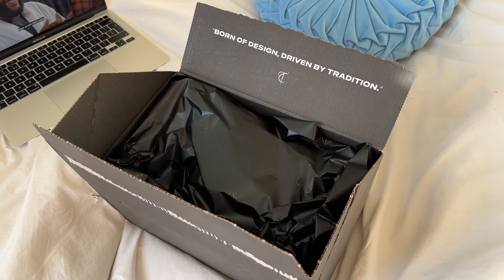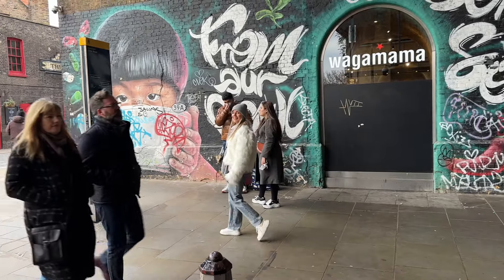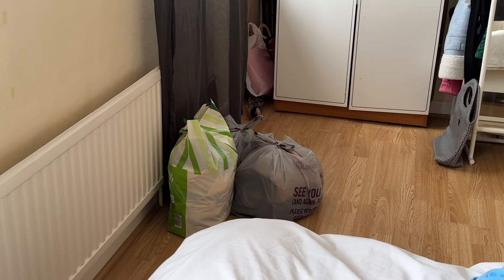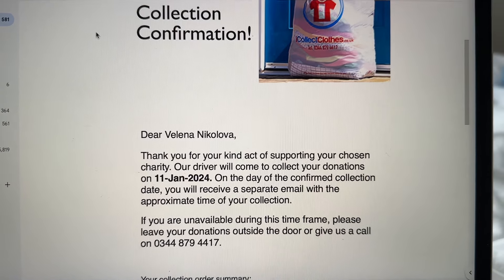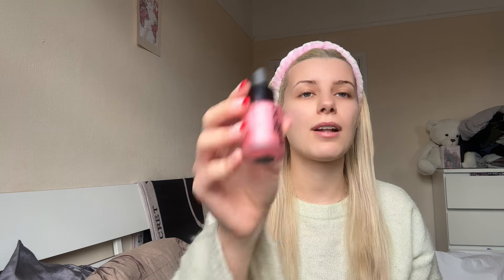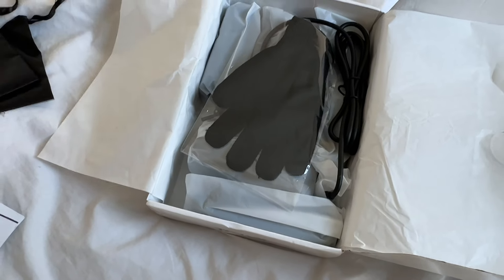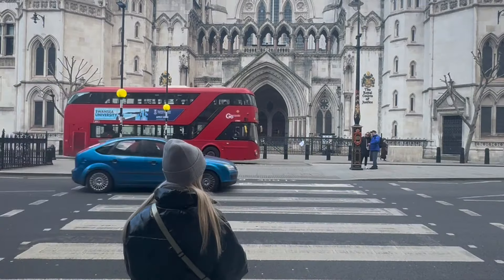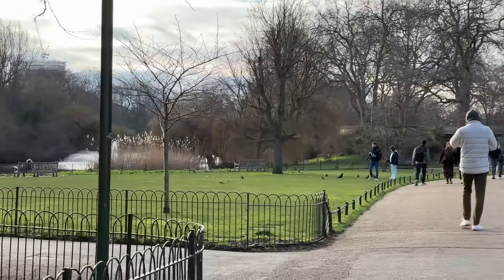Home vlog ♡ winter in London, wfh with me, Borough Market and Central London walk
Documenting my life. Lifestyle. Fashion. Beauty.

Hey there, folks! Welcome to another day in my London life. It’s a mix of creating cool stuff, working from home, and hanging out with friends on weekends. 🌆💼👫

Come along as we check out Borough Market. We’ll be trying some awesome sushi and soaking up the unique vibes that make London special. 🍣🌈 Whether you’re a city lover or just need a break, this vlog’s got you covered.

But hang on, there’s more! 🎉 Stick around till the end for a chill walk through Central London - from the famous Trafalgar Square to the peaceful St. James’s Park. 🏰🌳 This isn’t just a vlog, it’s a chance to share in the richness of my life.

So, get ready and join me on this journey - where work, fun, and exploration come together in my everyday London life! 🌍✨